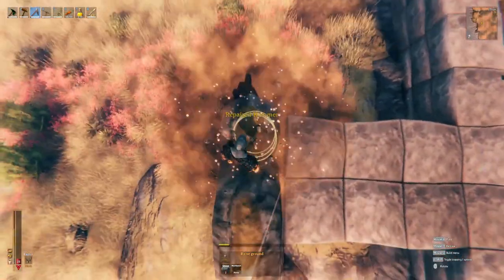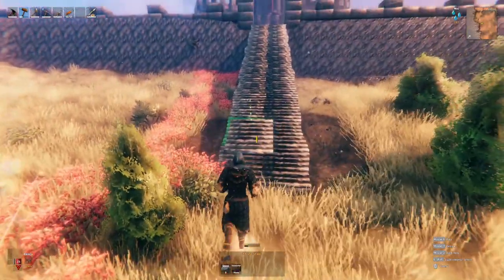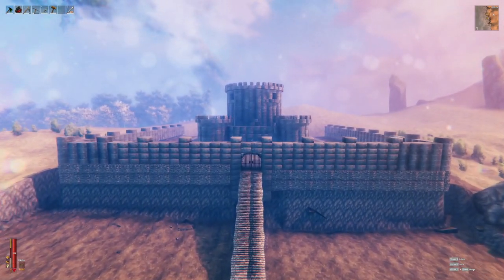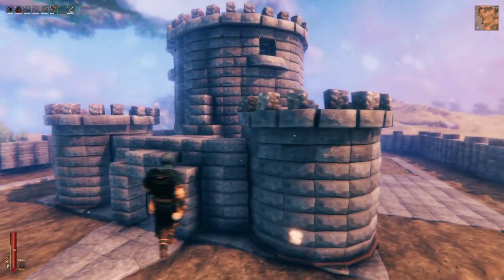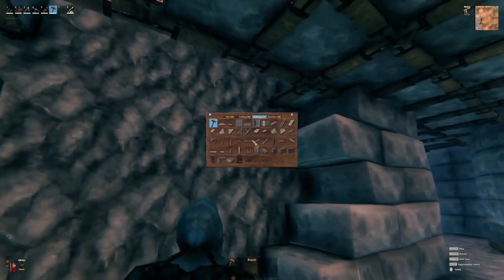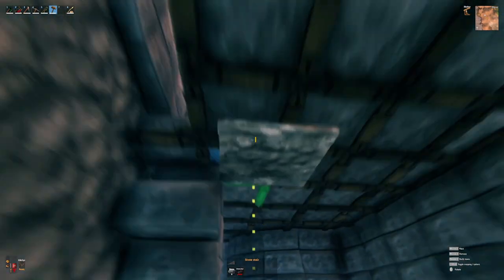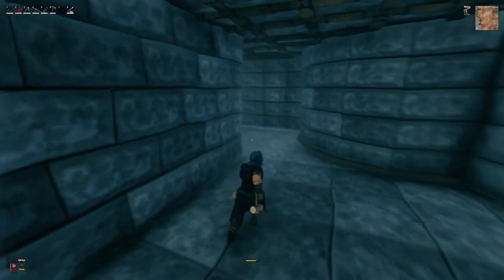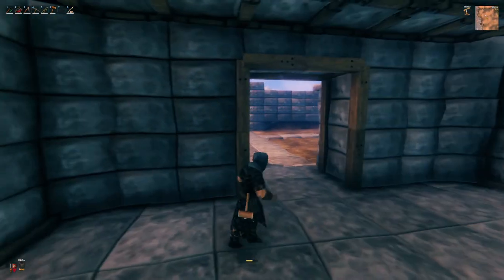Valheim | How to Build a Castle | Ep. 2 | Guide | Tips and Tricks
In Ep.2 of this Valheim Guide I will show you step by step how to build a castle ( DONE IN CREATIVE MODE). Today i will be showing you how to make brick patterns, earth walls, and spiral staircases.